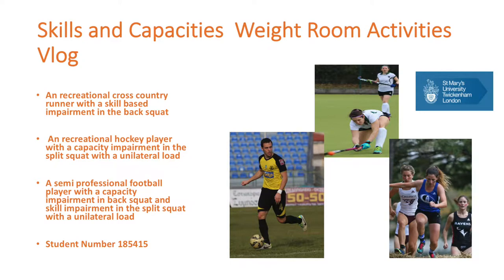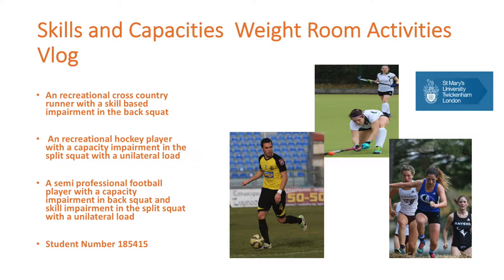Capacity and skill limitations in common weight room activities- 1 Vlog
A visual representation of the reasoning and coaching process used for different athletes with either a capacity or a skill based limitation preventing athletic development.

 This video uses the  back squat and split squat with unilateral loads to optimise a secondary training transfer to sports specific performance.

This Vlog is a part of course work for an MSc in Strength and Conditioning.